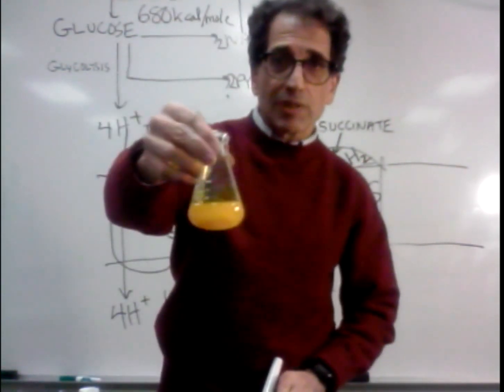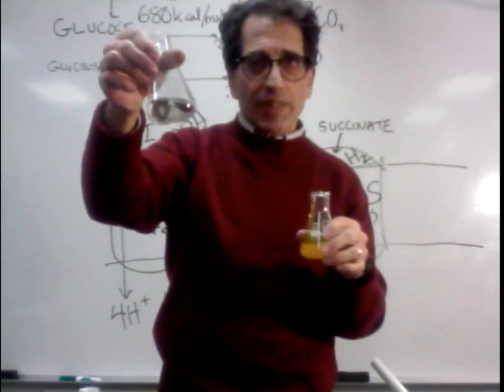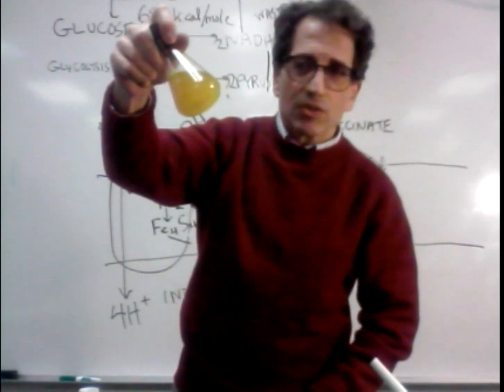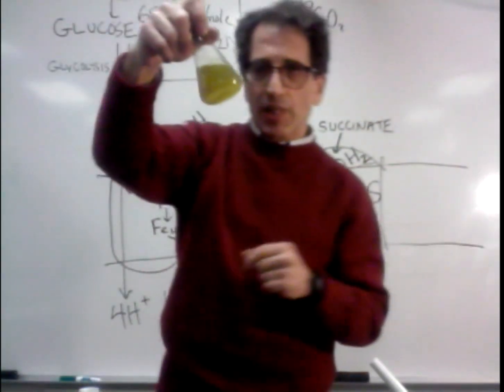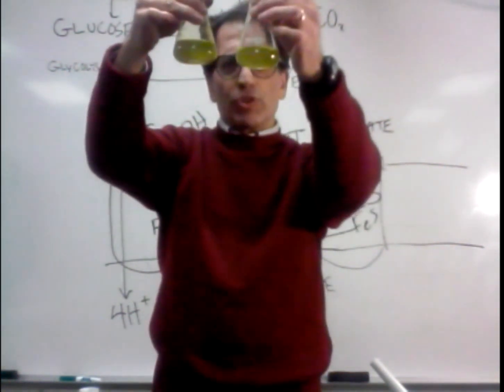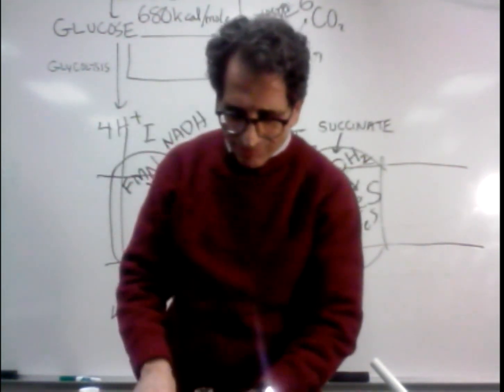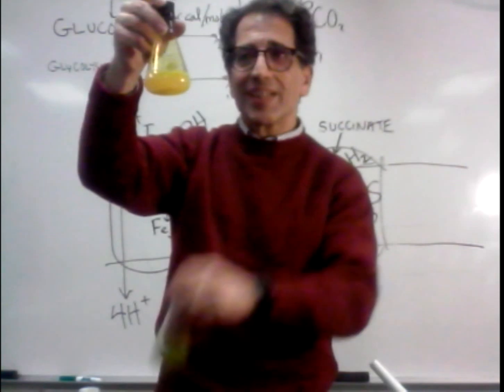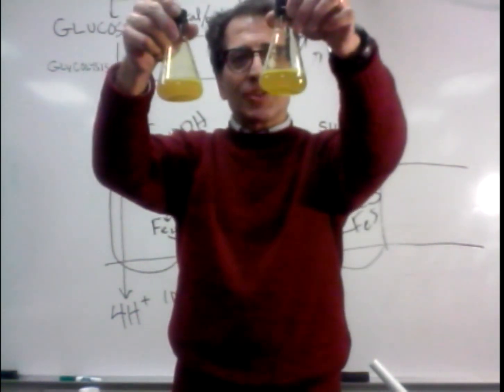DrM AP BIO ETC DEMO Riboflavin (Vitamin B2) Color Changes with Reduction and Oxidation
Riboflavin is a component of FMN and FAD, two coenzymes that accept electrons in complexes I and II of the mitochondrial electron transport chain. You can see the color change when riboflavin gets reduced by doing this demo:
Dissolve 5g NaOH in 50 mL water.
Dissolve 5 g glucose in 50 mL water.
Crush a 100 mg vitamin B2 pill with a mortar and pestle and dissolve it in the NaOH solution.
Combine the vitamin and glucose solutions in a 125 mL flask and stopper it.
The oxidized riboflavin will get reduced by the glucose and turn green, but when you shake the flask, it will re-oxidize to its original yellow color. You can repeat this color change a few times with the same solution.